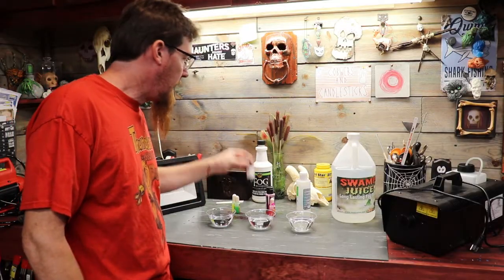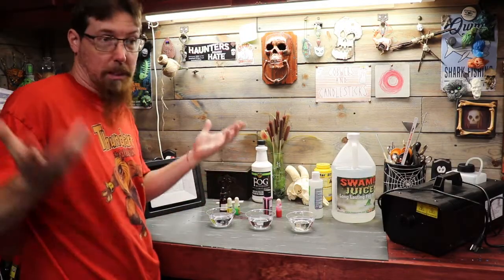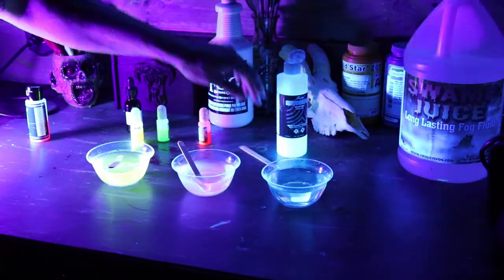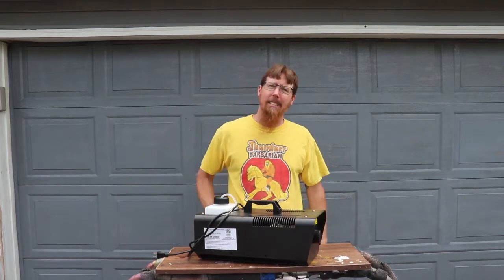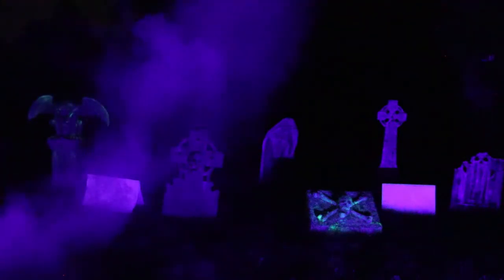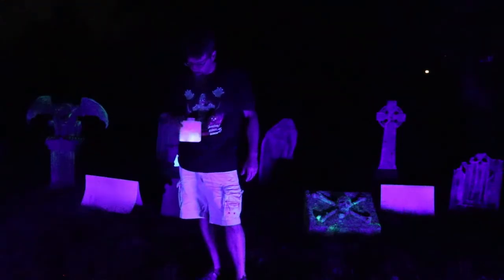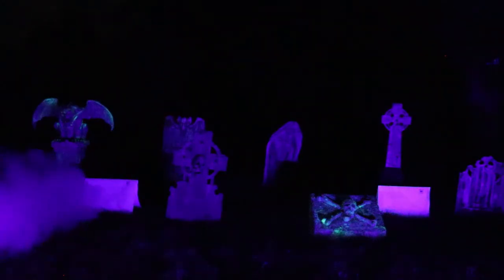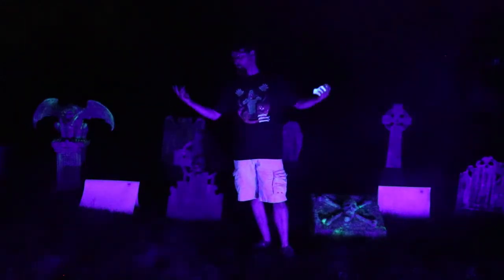DIY BLACKLIGHT FOG? Can I make it a reality? WIN or Fail?|Cobwebs And Candlesticks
Ok Haunt Fam, this DIY is something I've wanted to try for a few years now. Why isn't thier blacklight fog in the stores? Why isn't it a " thing" ? Inquiring minds want to know!!! I'm inquiring!!
   Is it possible? Will it destroy my fog machine? Will it actually be uv reactive? If it does work Will it stain everything it touches?
I'm putting it all on the line cause I gotta know! Win or fail you will see my thoughts and process and hopefully take away something for your haunt. Until we meet again. keep it evil!